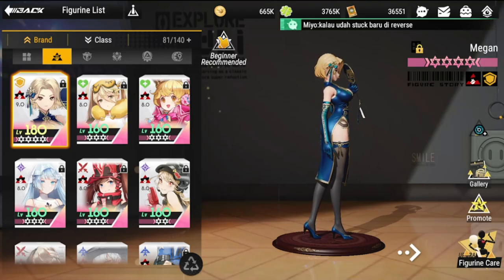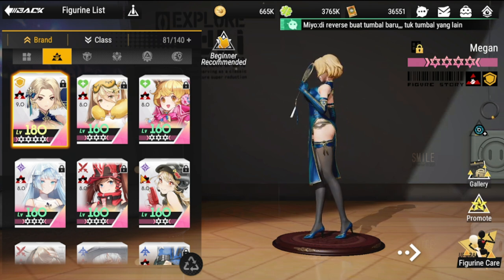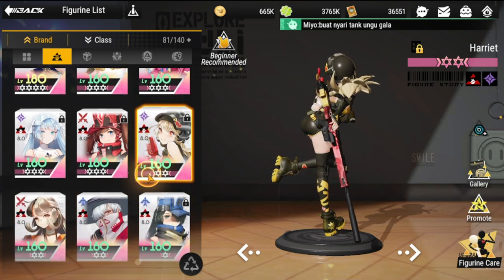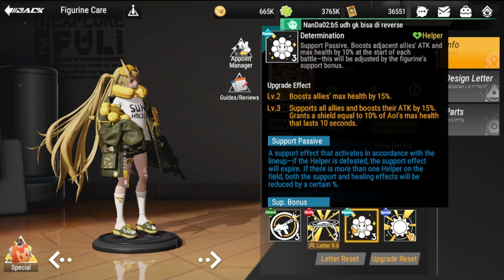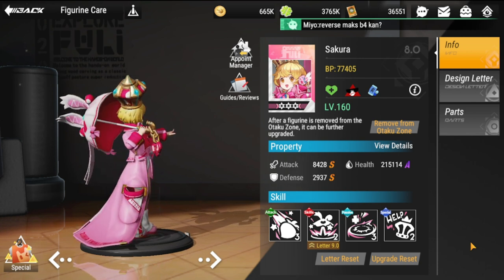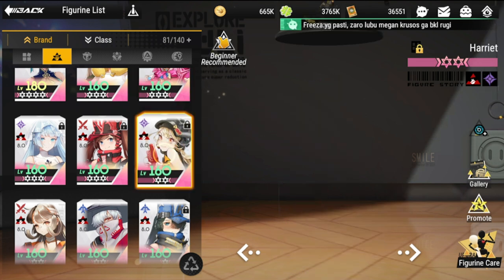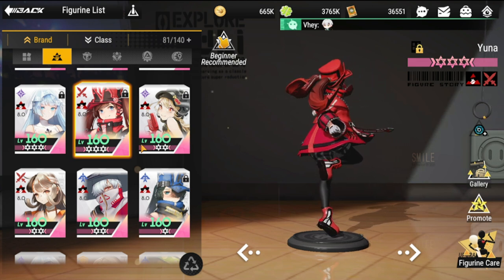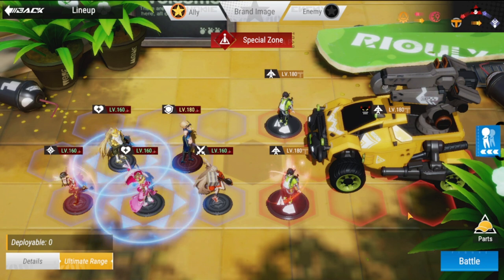[Figure Fantasy] Summons Team Comps | Stage 23 Clear for The Big 3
Episode 372: Summoning Team with Let's Red Figure Team Composition